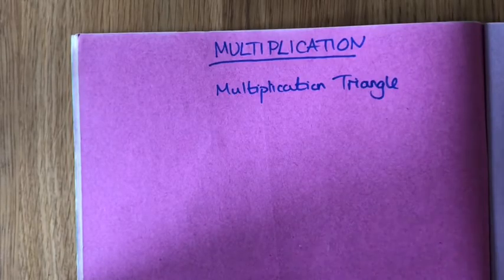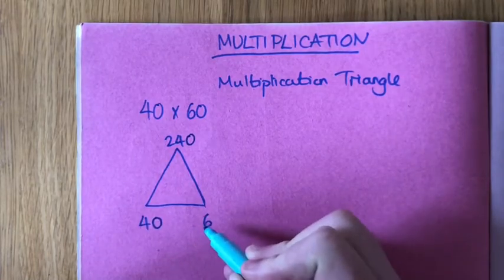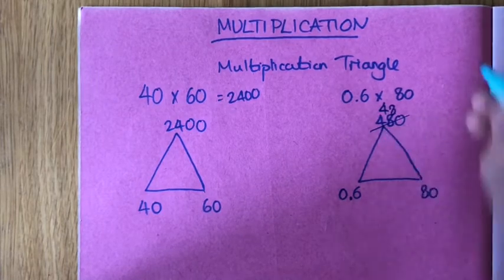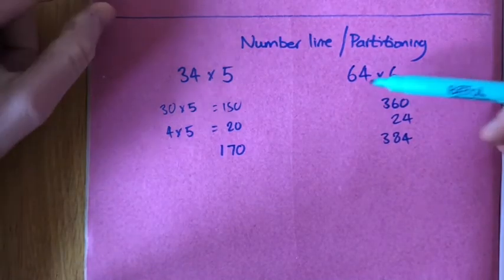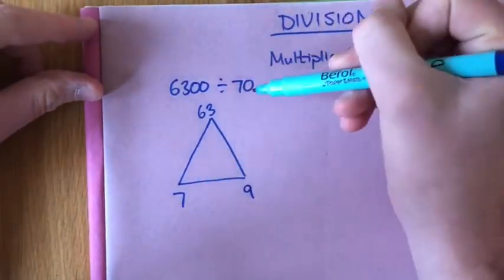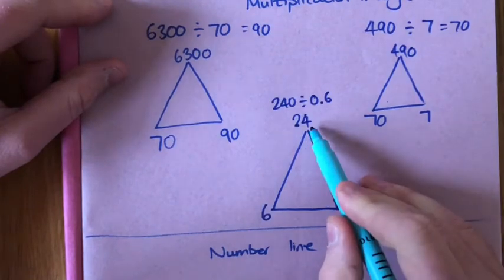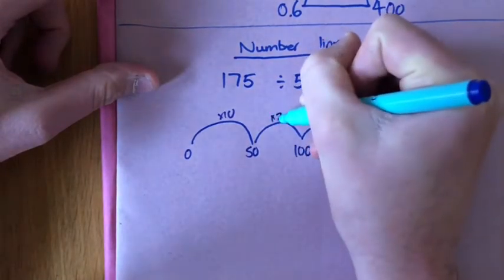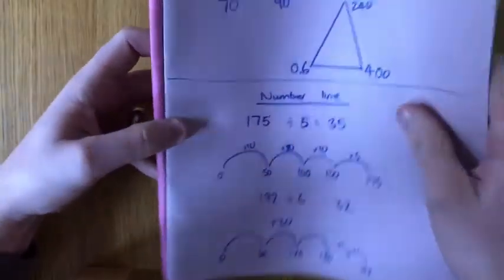Mental methods for Multiplication and Division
A video sharing methods to solve multiplication and division using mental methods and jottings.

To use with Year 6 Maths Remote Learning Lesson on Tuesday 20th October.